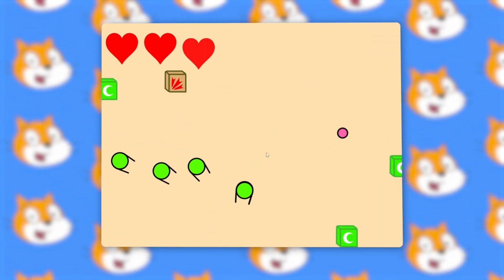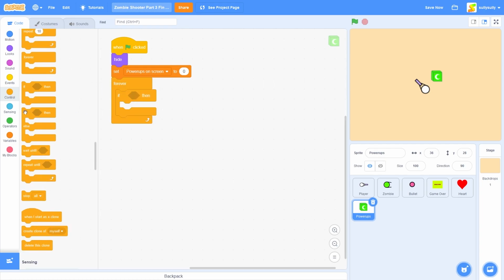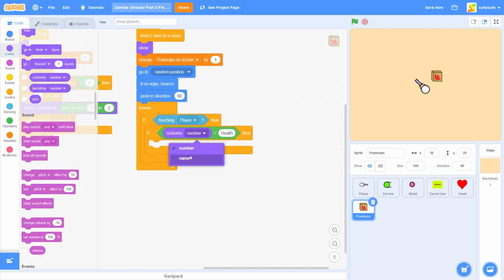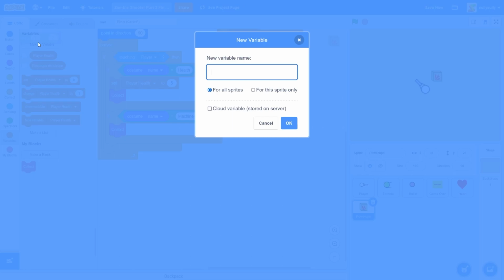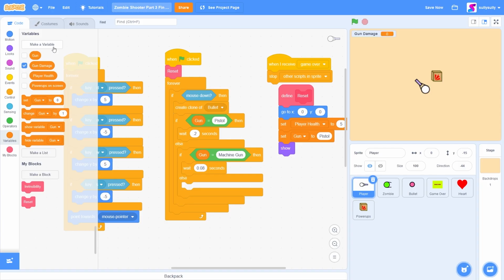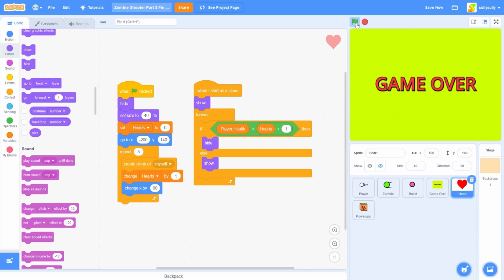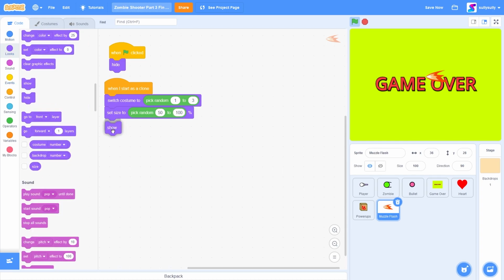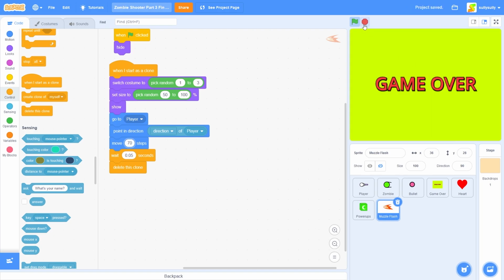How To Make A Shooter Game In Scratch 3.0 - Powerups! (Part 4)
Today we will be creating some awesome POWERUPS for our game! We'll be adding a MACHINE GUN as well as healing. We'll also include the art for this tutorial

Our Courses! 🎞️